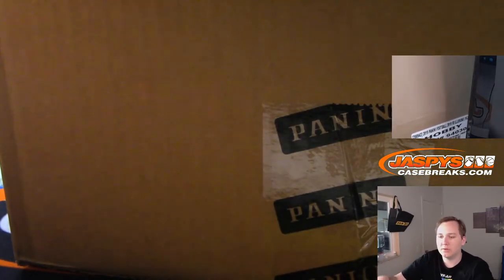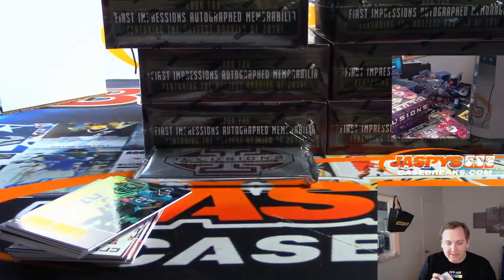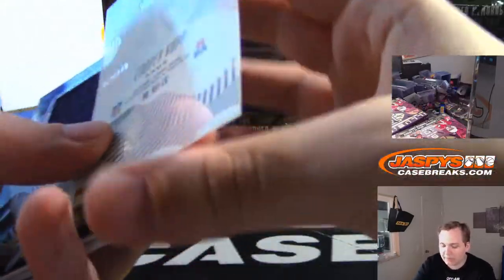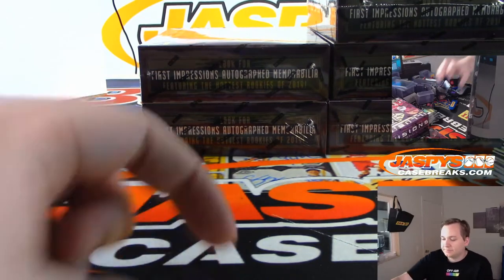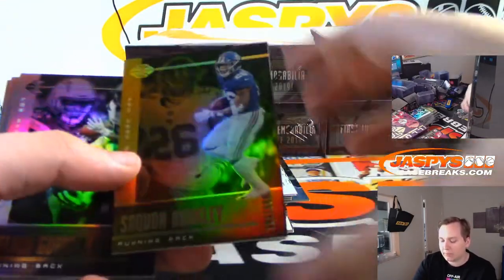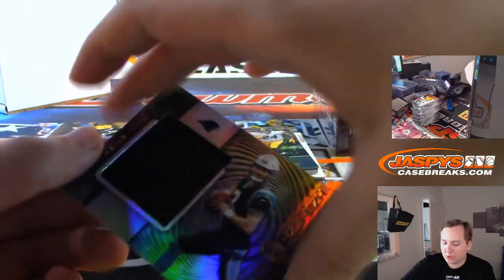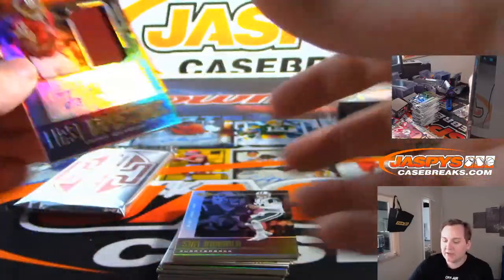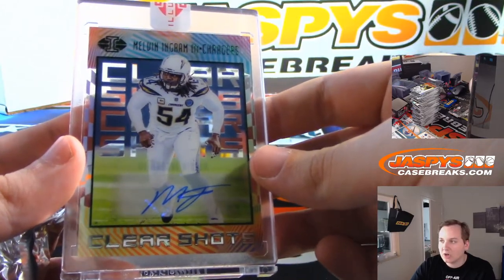9/27 - 2019 PANINI ILLUSIONS FOOTBALL 8-BOX INNER CASE BREAK #1 *PICK YOUR TEAMS*